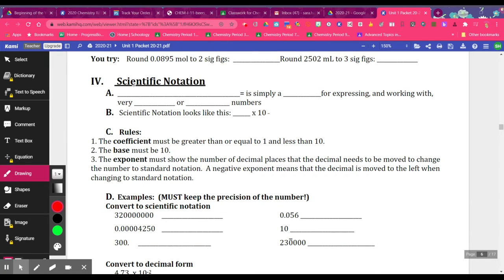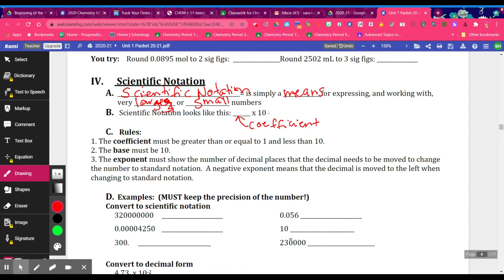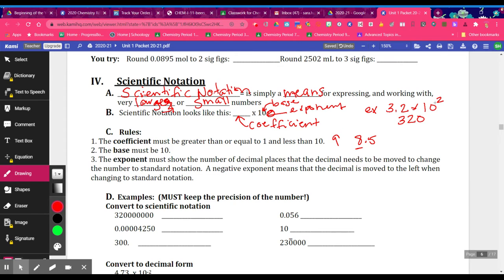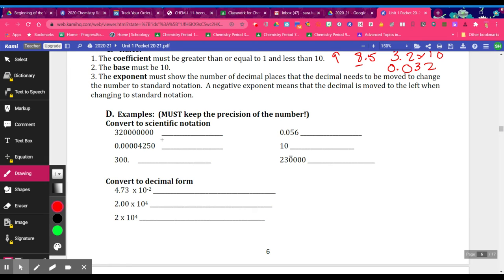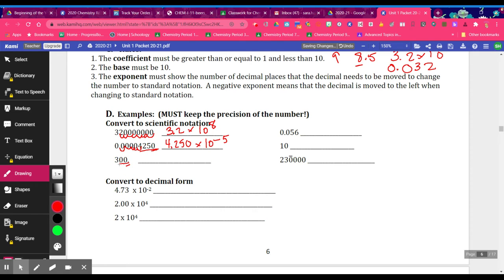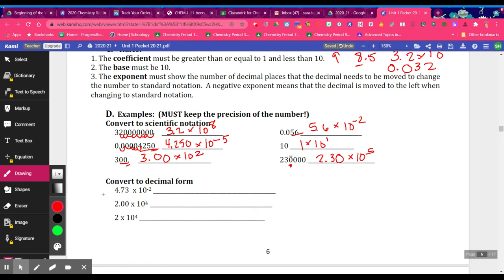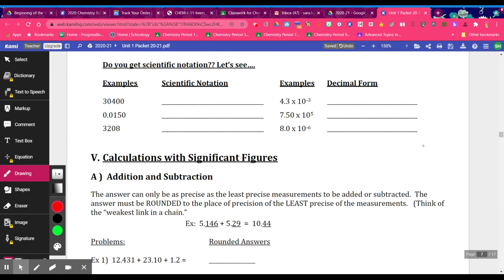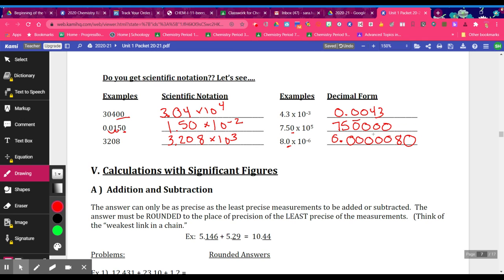Unit 1, Lesson 4: Scientific Notation